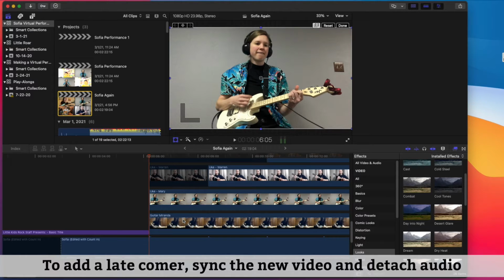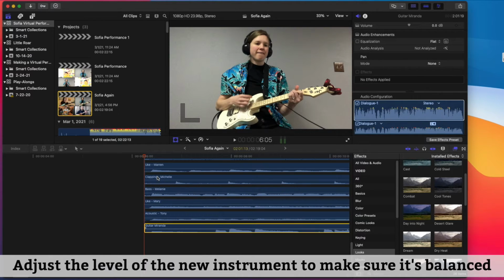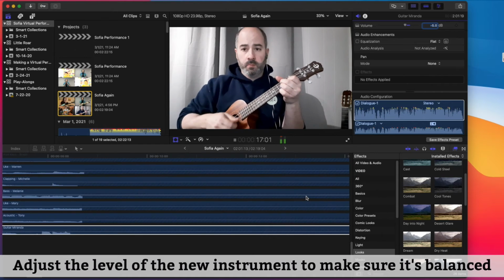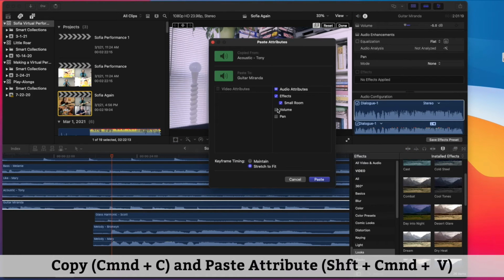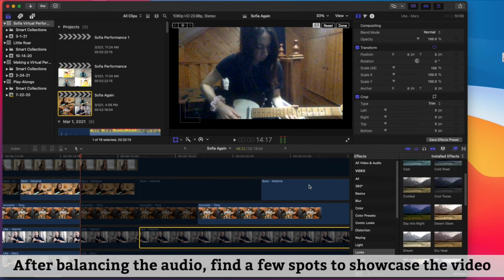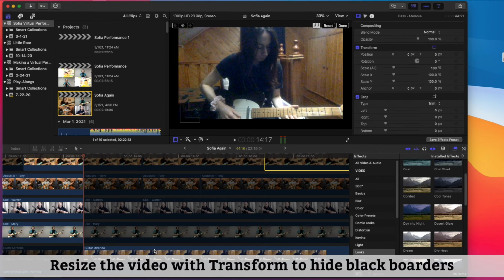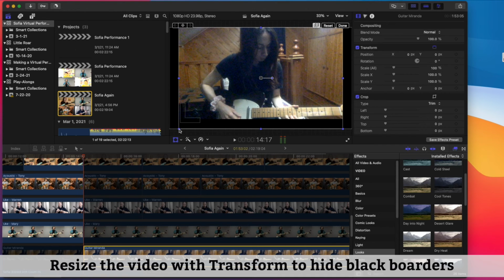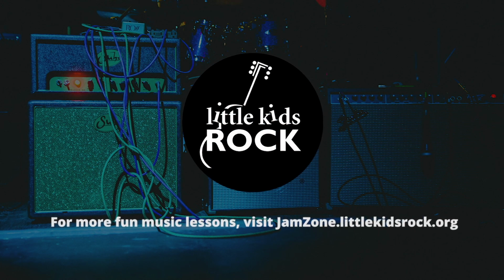How to Record and Edit a Virtual Performance in FCP Part 25: How to Add a Late Performer